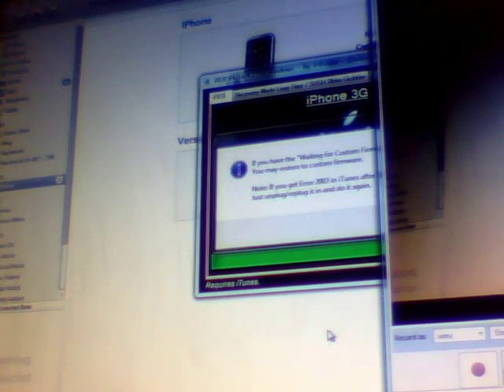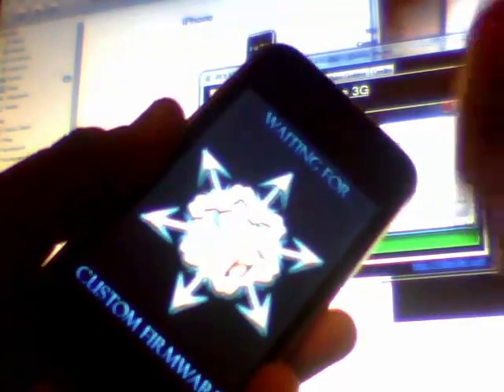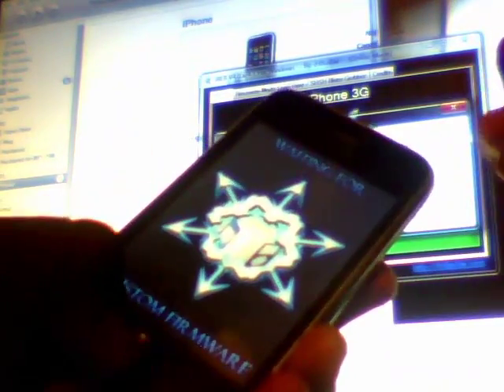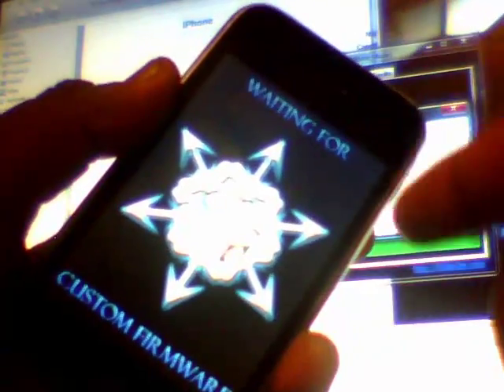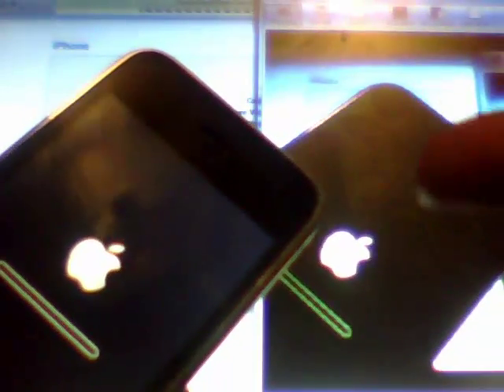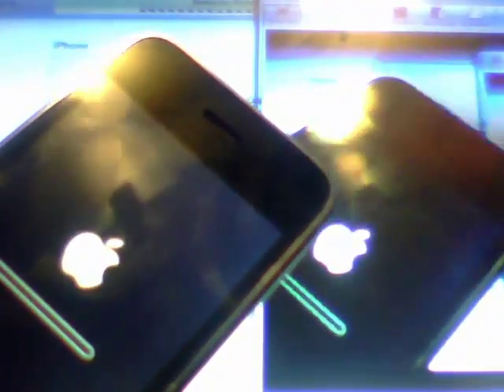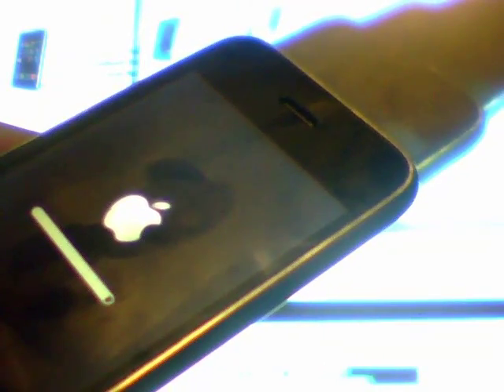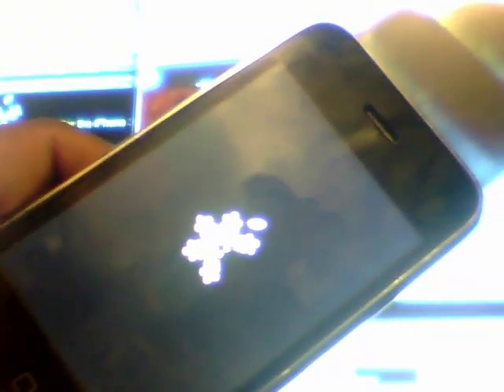Fix Jailbreak 4.1 iREB "problem" (it does work!)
you need to get the "waiting for custom firmware" in order to restore to the custom made firmware.

If it doesn't work the first time try it again.

Question? I am most likely to reply via twitter